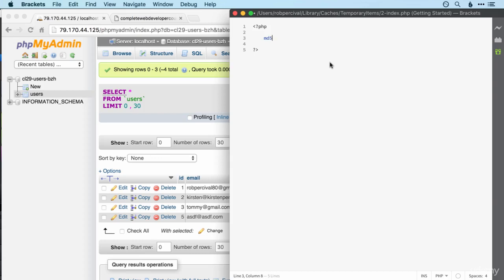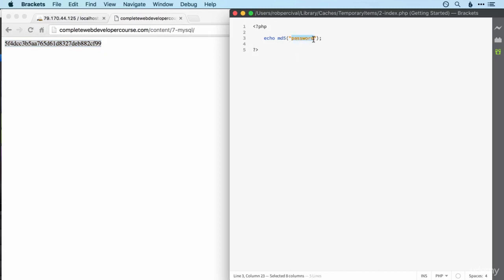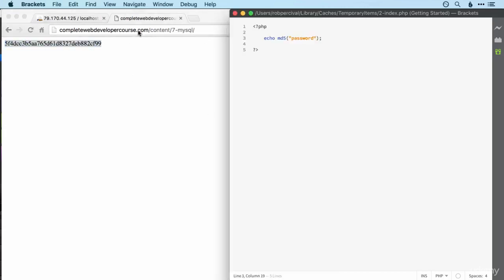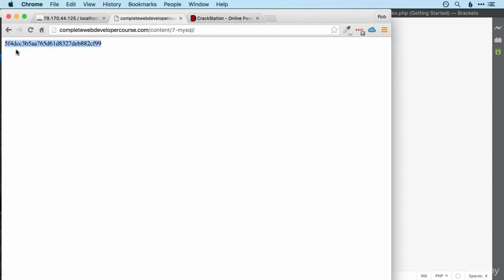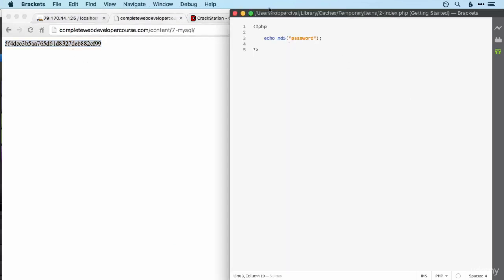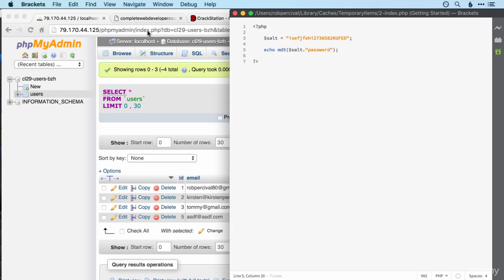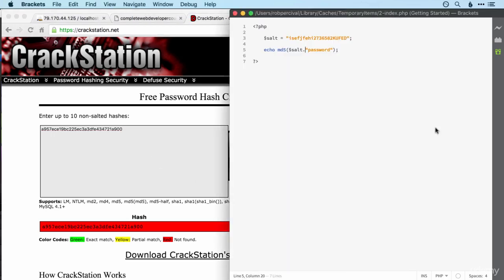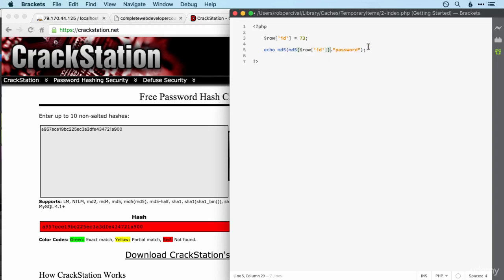106 Storing Passwords Securely MySQL